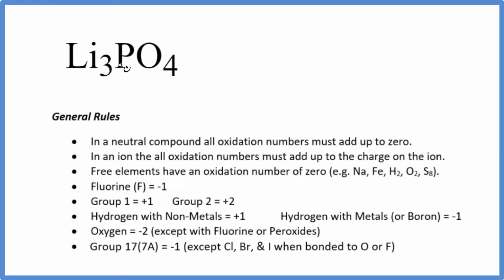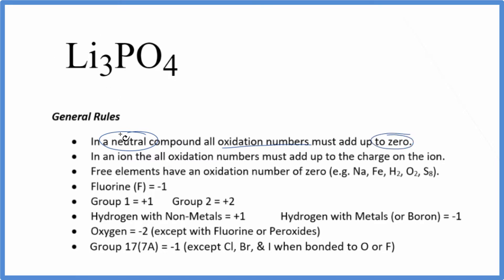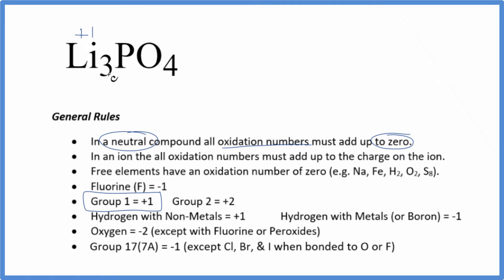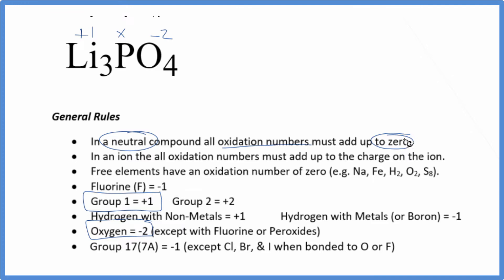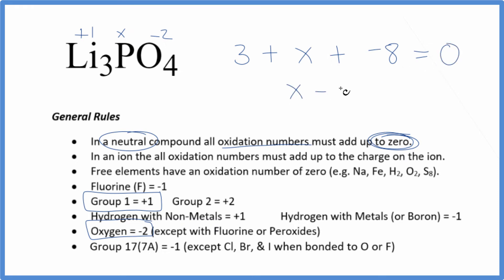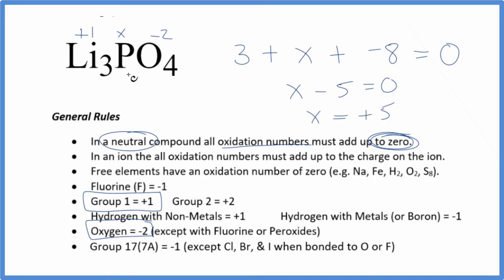How to find the Oxidation Number for P in Li3PO4 (Lithium phosphate)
To find the correct oxidation state of P in Li3PO4 (Lithium phosphate), and each element in the compound, we use a few rules and some simple math.

First, since the Li3PO4 doesn’t have an overall charge (like NO3- or H3O+) we could say that the total of the oxidation numbers for Li3PO4 will be zero since it is a neutral compound.

Here it is bonded to element symbol so the oxidation number on Oxygen is -2. Using this information we can figure out the oxidation number for the element P in Li3PO4.